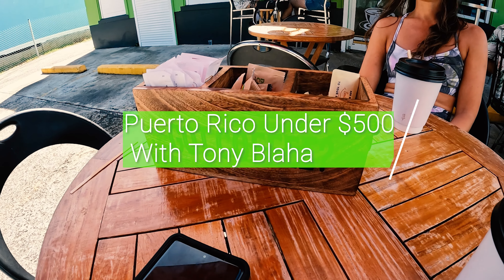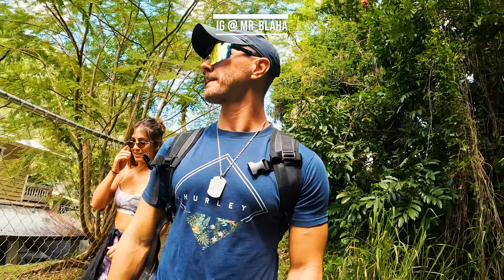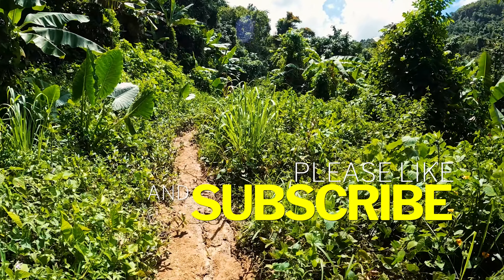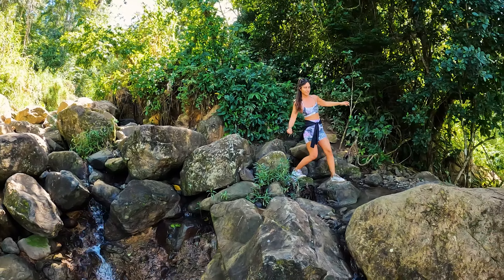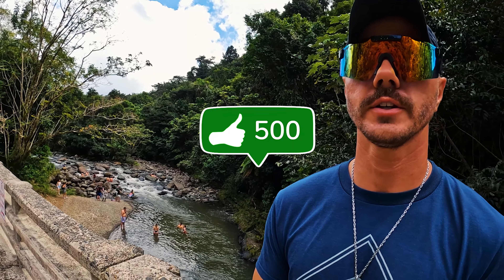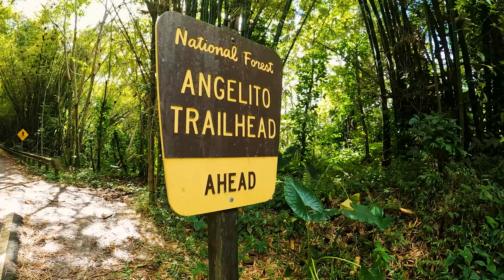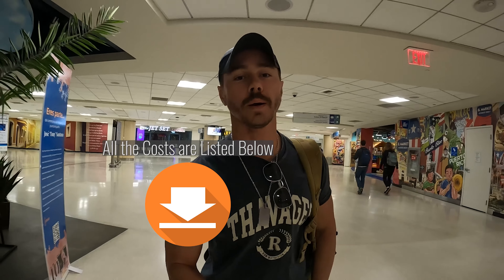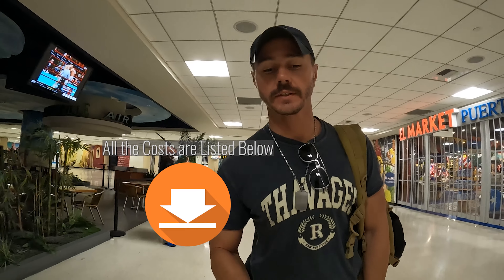Puerto Rico Under $500 El Yunque Jungle Part 3 of 3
Looking to explore Puerto Rico on a budget? Join us as we take you on a budget-friendly adventure to El Yunque National Park, one of the island's most popular destinations!

In this video, we'll show you how to make the most of your trip to this lush rainforest while keeping your expenses under $500. From hiking to scenic waterfalls to taking a dip in the natural pools, there's plenty to do and see at El Yunque National Park. We'll give you insider tips on the best trails to take and the most picturesque spots to capture on camera.

But that's not all – we'll also show you how to save money on transportation, food, and accommodation, so you can enjoy your Puerto Rico adventure without breaking the bank. Whether you're a solo traveler, a couple, or a group of friends, this video is packed with helpful information and inspiring ideas to help you plan your perfect Puerto Rico vacation. So join us as we explore El Yunque National Park on a budget – and get ready to experience the natural beauty of Puerto Rico like never before!

This is the last video in this series! After a wild day of exploring remote islands on a private plane, we got in the car to explore the rainforest of Puerto Rico. The main attraction is El Yunque National Forest. Breakfast was at Dulce Aroma, then a short drive to start the adventure. First hike was Los Pilones. Then we circled back around to other spots! Ended the day on the coast with an amazing sunset at Hucares Puerto Rico! This series was all about traveling for dirt cheap and under $500 per person to Puerto Rico. I am Tony Blaha, and i hope these videos help you explore the world more!

Flight- See free flight video link! ($22.40 total)
Car- $218
Private Flight- $236
Cart- $75
Airbnb- $229
Random Gas and Food- $160

  IHG Hotels Card-
Earn 140,000 bonus points with the IHG Rewards Premier credit card or earn 80,000 bonus points with IHG Rewards Traveler credit card.  I can be rewarded too, learn more.